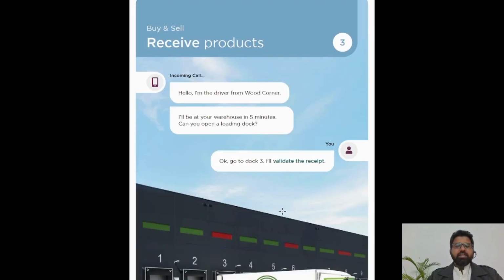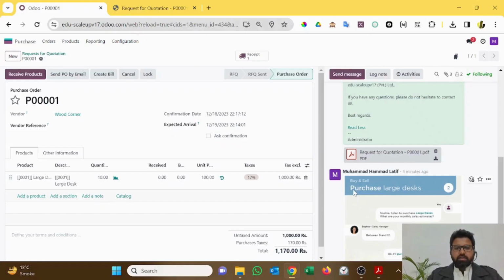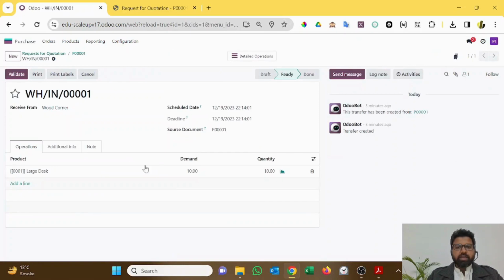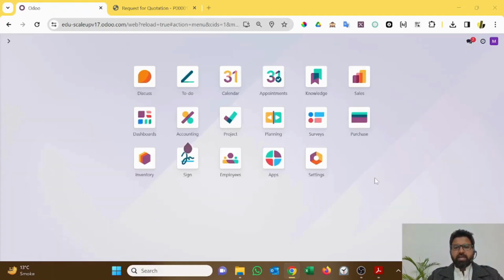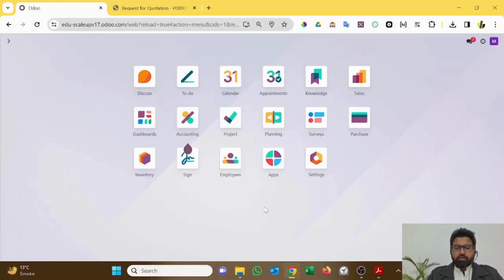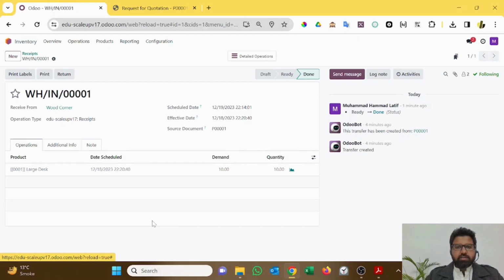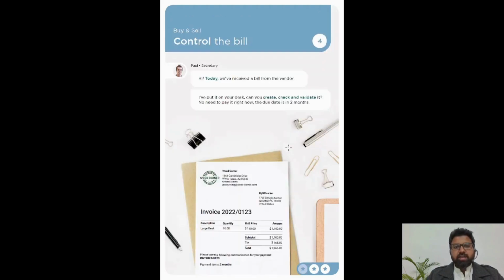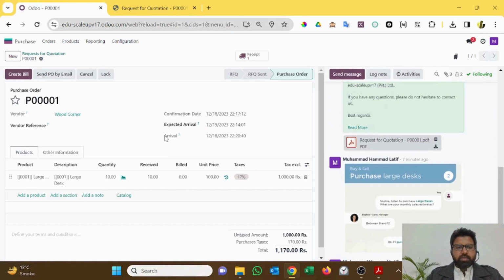1.6 How to receive Products in Odoo? Odoo Scale up! Business Game by HLC - Buy & Sell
1.6 How to receive Products in Odoo? Odoo Scale up! Business Game by HLC - Buy & Sell